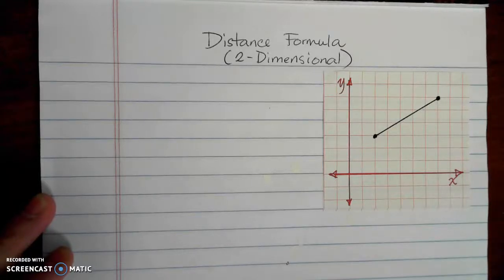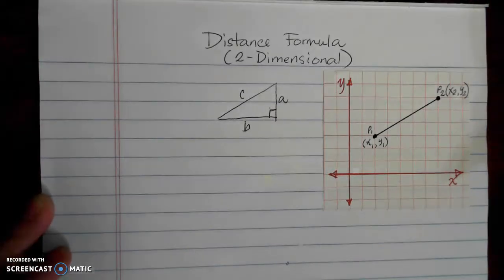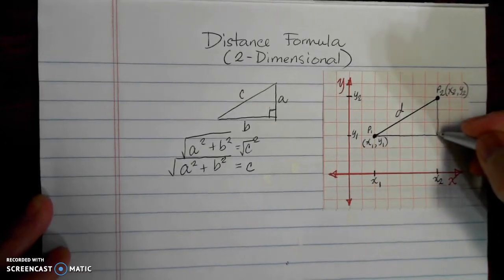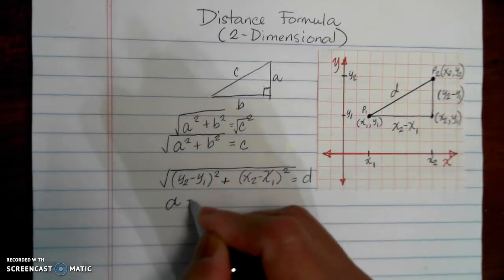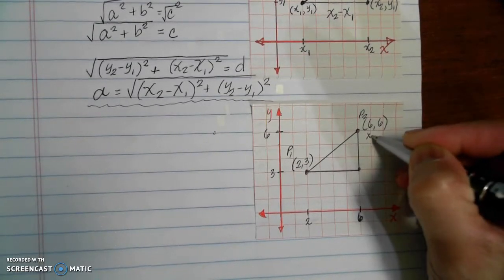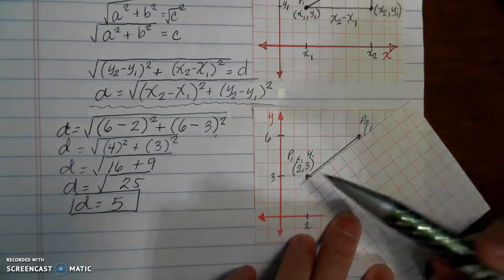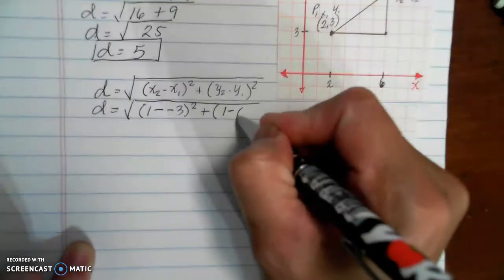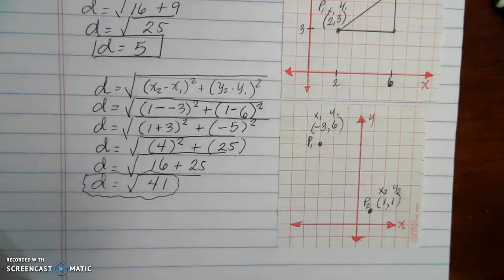Distance Formula (2-Dimensional)